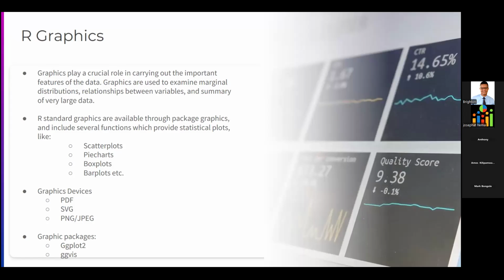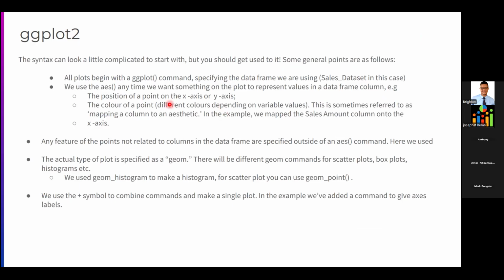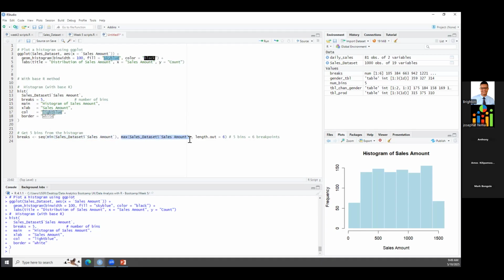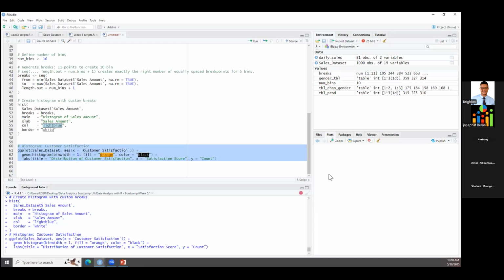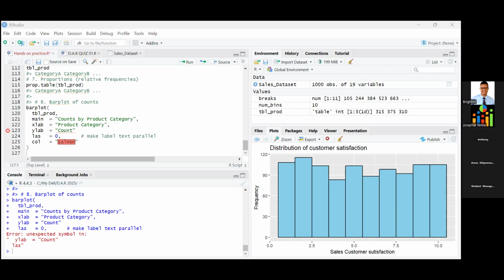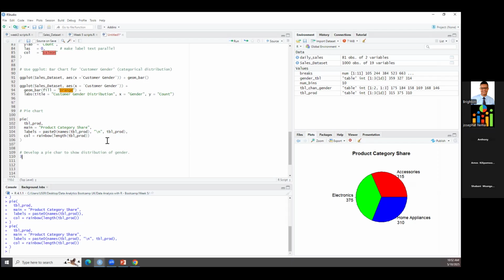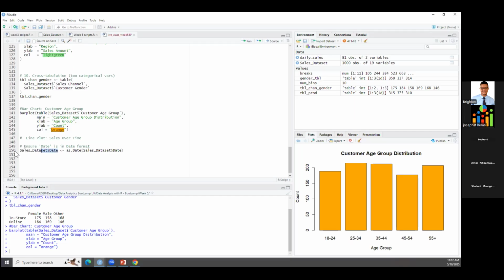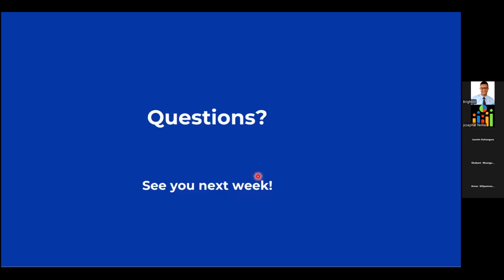Data Analytics with R - Visualisation masterclass